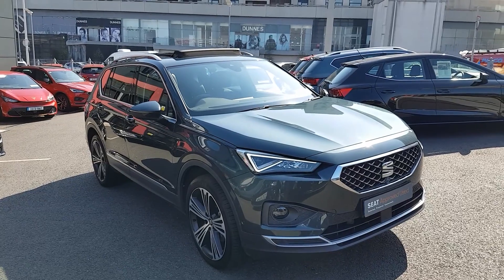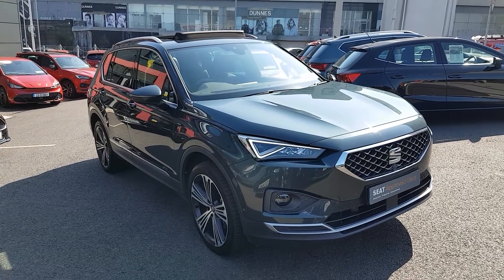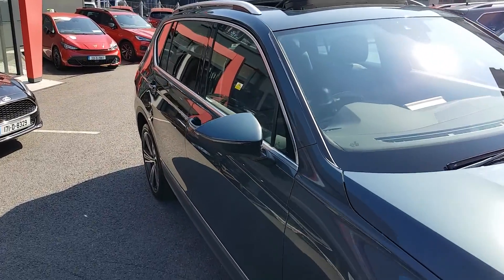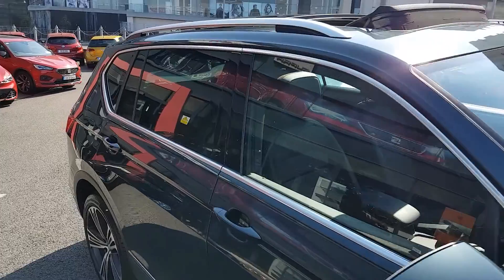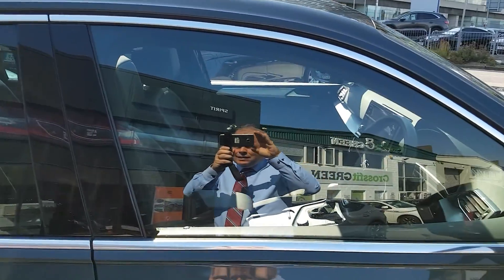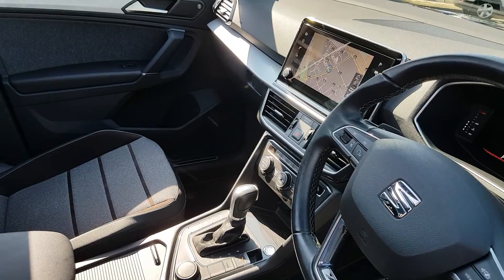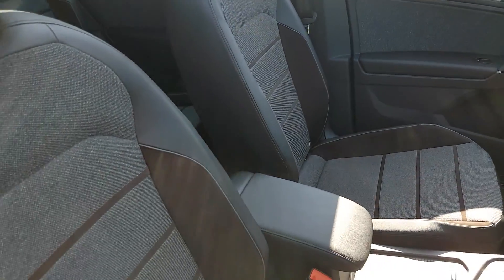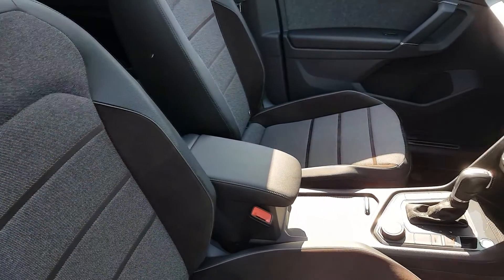192D119 - 2019 SEAT Tarraco 2.0 TDI 190HP Xcellence 4WD7 SeatsAuto 47,950